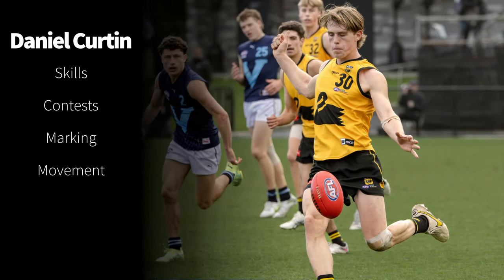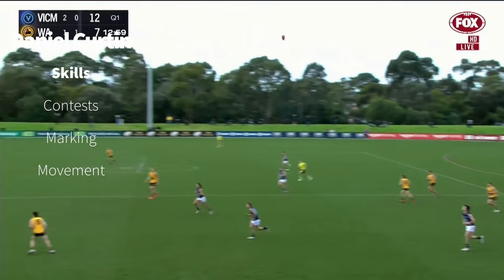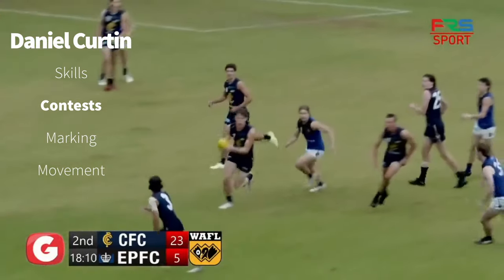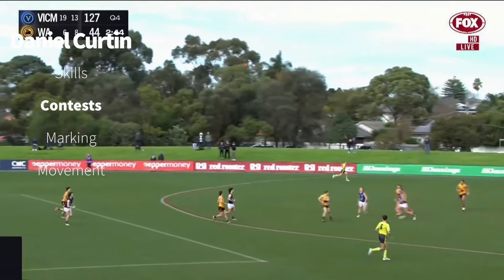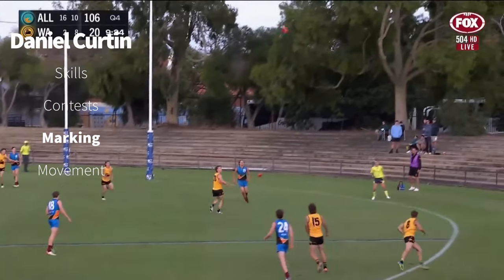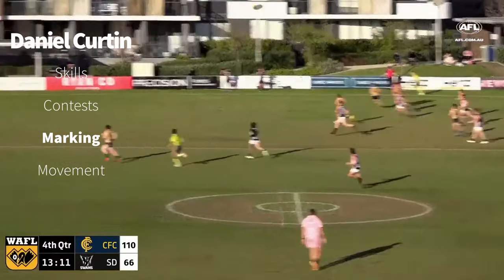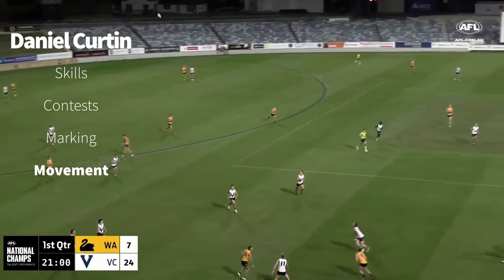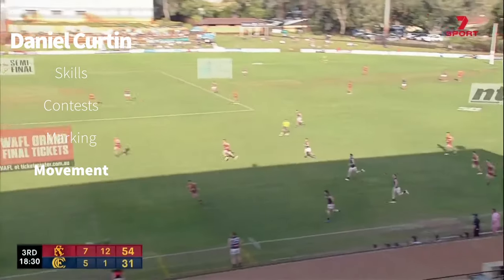Daniel Curtin - Player Profile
Daniel Curtin player profile.  A showcase of the silky smooth and versatile Daniel Curtin at his best over the course of the 2023 season.

Thanks to Spinkscapes for the usage of his fantastic images for this video series.

Timestamps:
0:00 Skills
2:49 Contests
5:47 Marking
8:22 Movement

If you love my content and you're feeling generous then consider buying me a coffee: